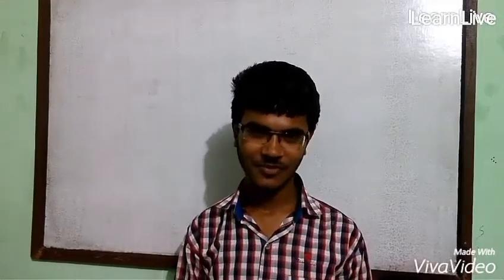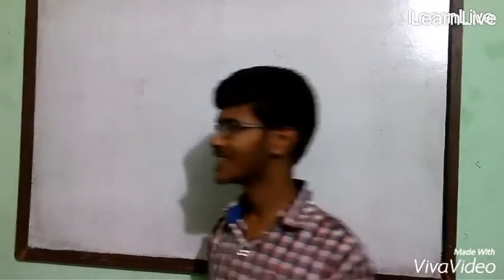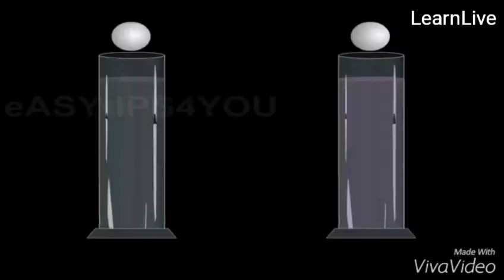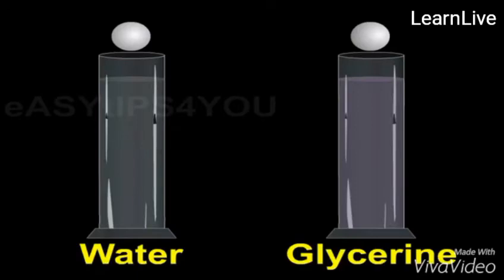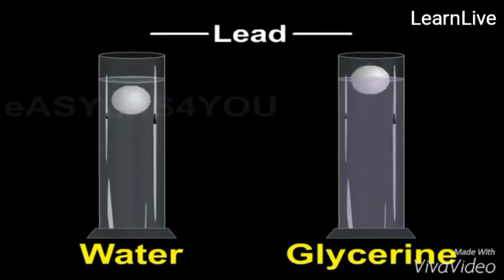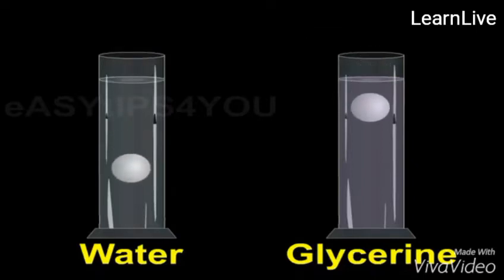What is Viscosity?Introduction definition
The simplest and easiest explanation on viscosity.